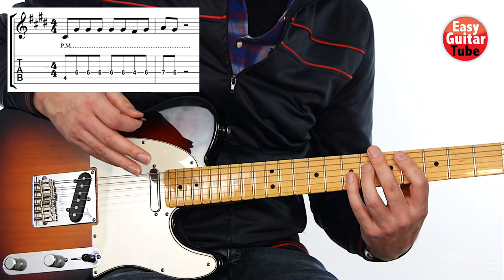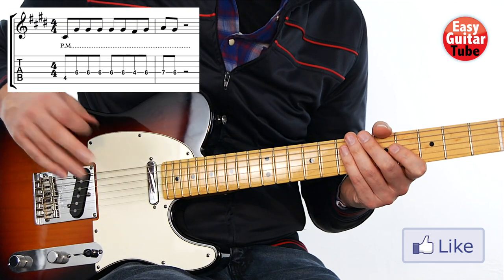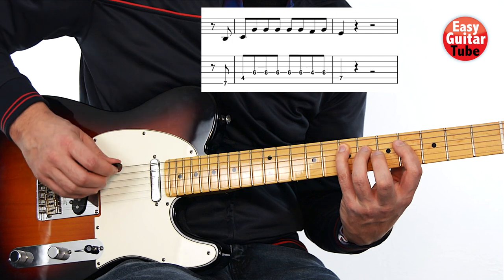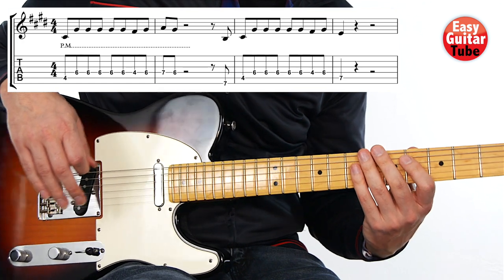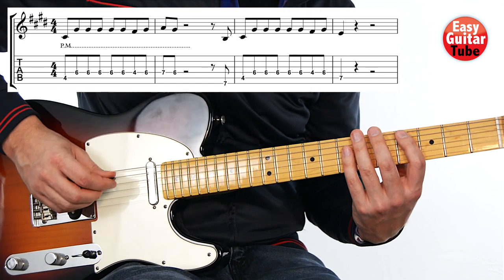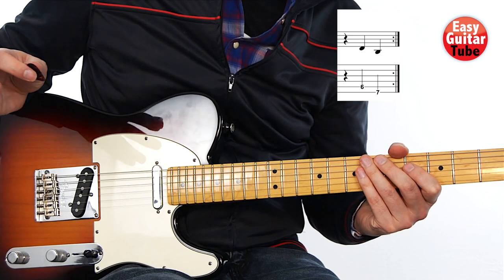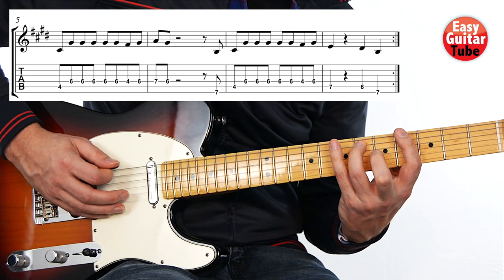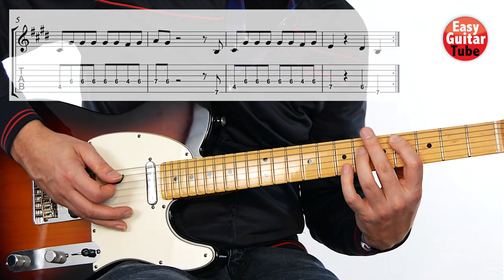Eminem - 'Till I Collapse // Easy Guitar Tutorial + FREE TAB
Learn how to play 'Till I Collapse by Eminem. Easy guitar lesson with free TAB.

- My Guitar Books and Methods

EasyGuitarTube is a channel for guitar lovers. Here you’ll find guitar tutorials, acoustic covers, free guitar TABS, guitar lessons, fingerstyle guitar covers and much more.

Fingerstyle Guitar & Guitar Lessons
Guitarra Fingerstyle & Tutoriales de Guitarra
Fingerstyle Уроки Гитары и Гитары
Fingerstyle-Gitarren- und Gitarren-Tutorials
Fingertyle Guitare & Tutoriels Guitare
指弹吉他和吉他课程
フィンガースタイルギター＆ギターレッスン
جيتار الأصابع ودروس الغيتار
फिंगरस्टाइल गिटार और गिटार सबक
Fingerstyle Chitarra e Lezioni di Chitarra
Guitarra Fingerstyle e Tutoriais de Guitarra